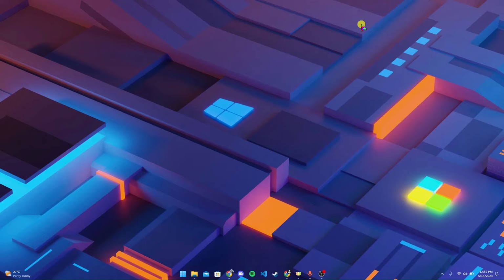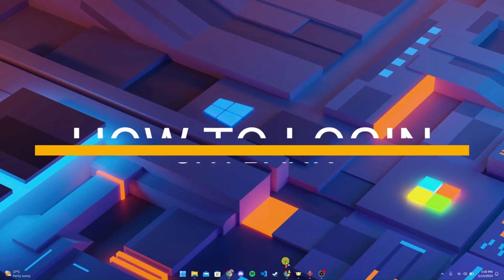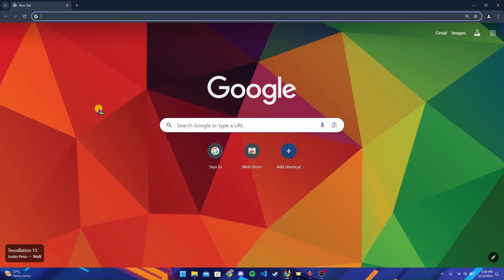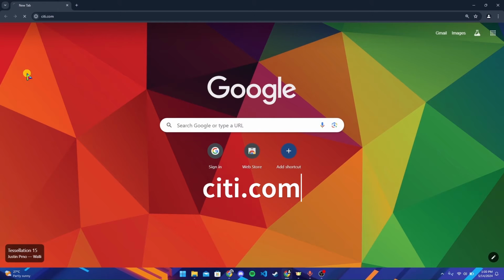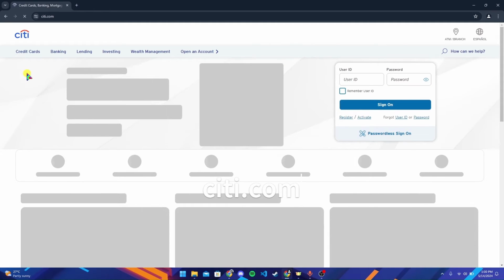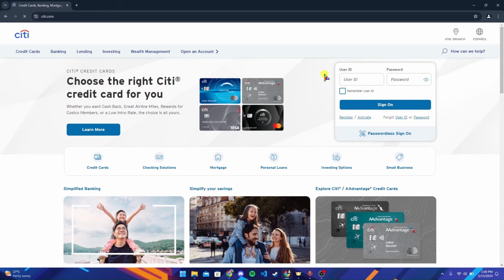How to Login Citi Bank Account Online 2024?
Unlock the convenience of managing your finances anytime, anywhere with our comprehensive guide on how to login to your Citi Bank account online. In this step-by-step tutorial, we'll walk you through the seamless process of accessing your Citi Bank account from the comfort of your own device. From checking your balance to transferring funds and paying bills, Citi Bank's online banking platform offers a plethora of features to streamline your financial tasks.
Join us as we navigate through the login page, enter your credentials securely, and provide tips to ensure a smooth login experience. Whether you're a seasoned online banking user or just getting started, this video has everything you need to confidently access your Citi Bank account online. Don't miss out on the convenience and flexibility of managing your finances with ease – watch now and take control of your financial future.